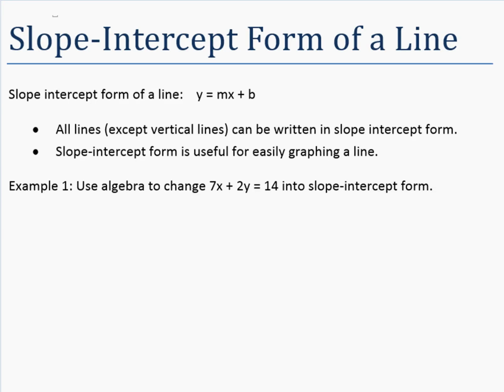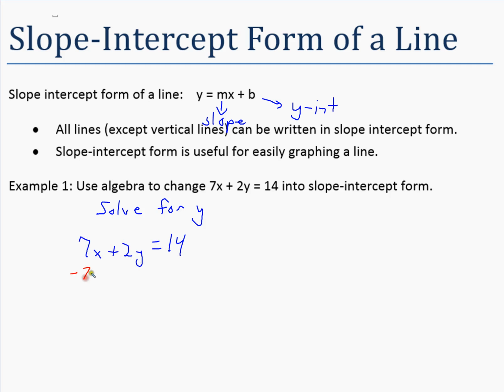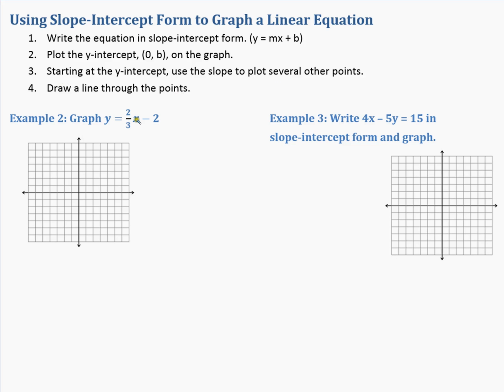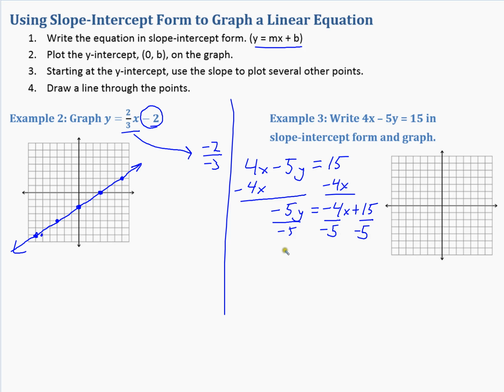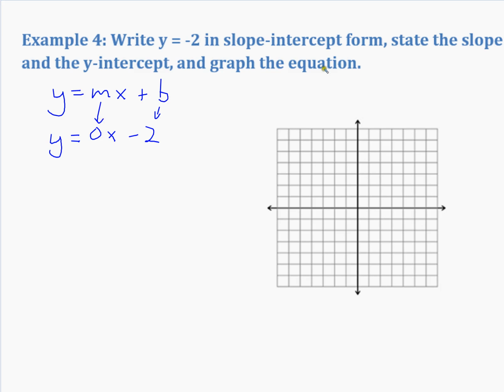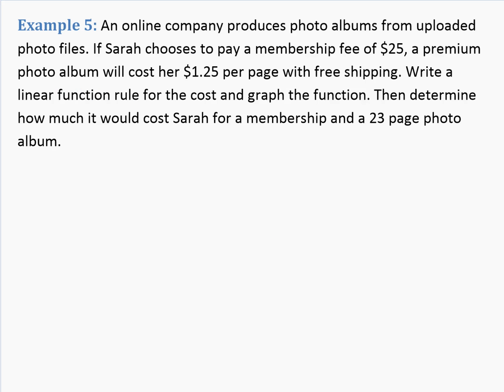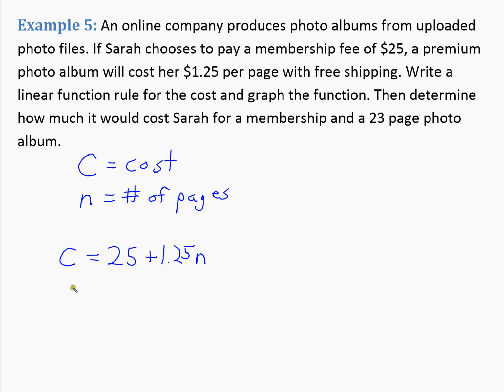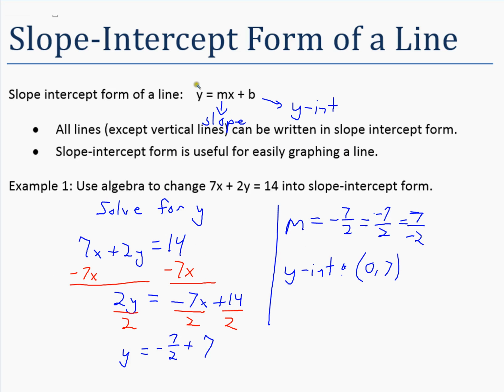Algebra 1 Lesson 6.3 - Slope Intercept-Form of a Line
Put equations in slope intercept form of a line. Graph equations that are in slope-intercept form.